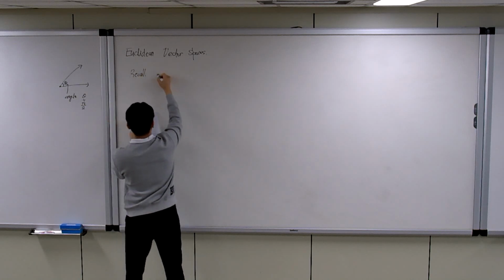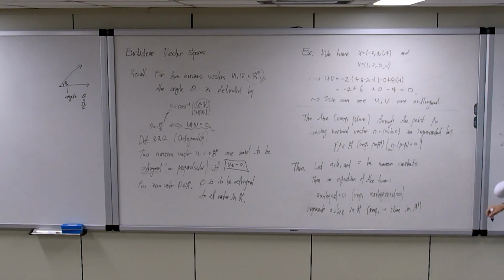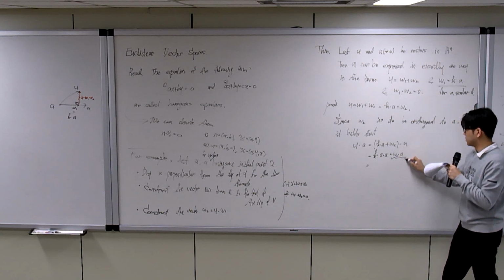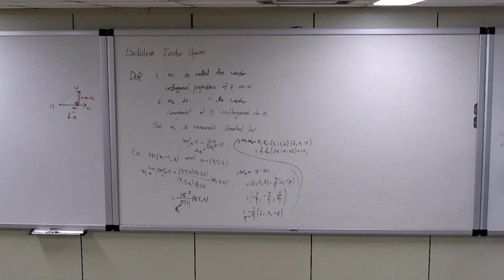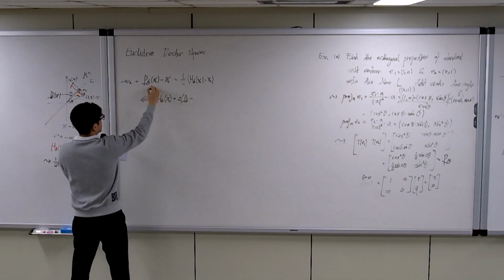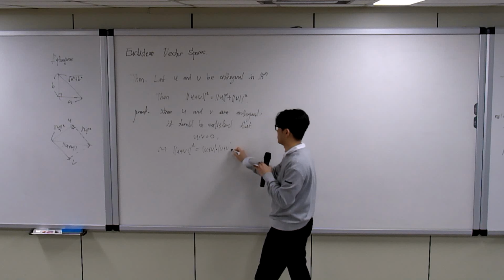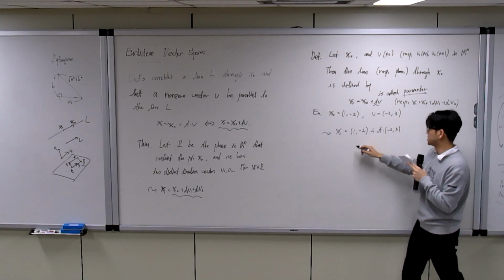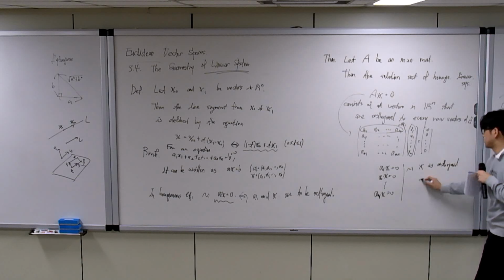2025_05_09 Elementary linear algebra of Howard Anton